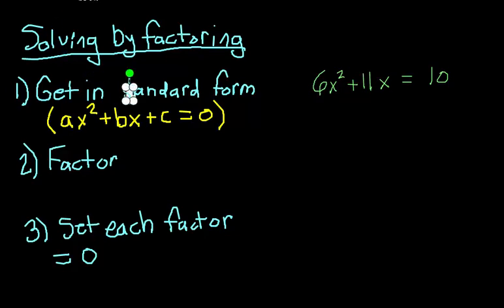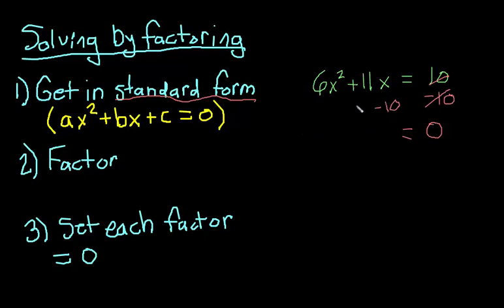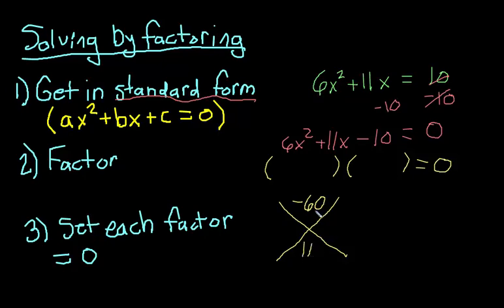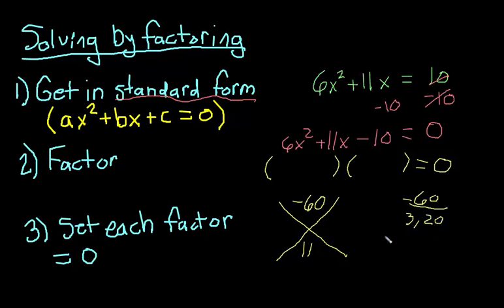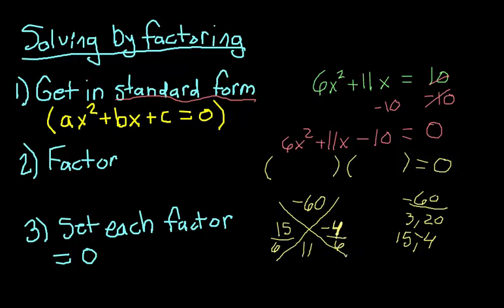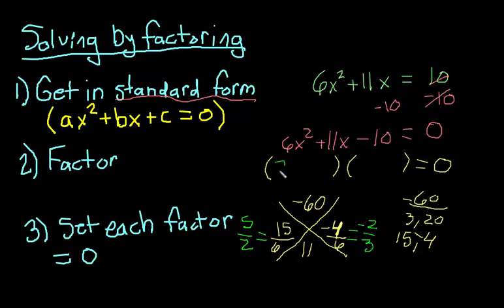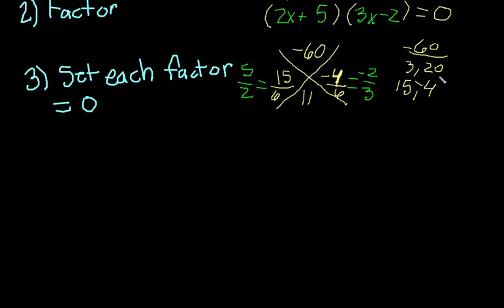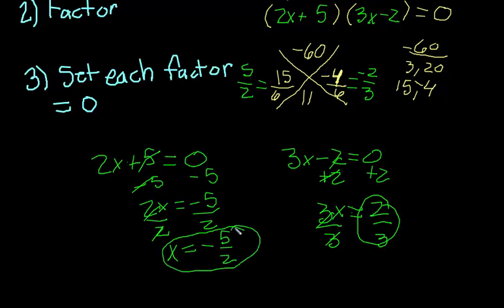Solving quadratics by factoring